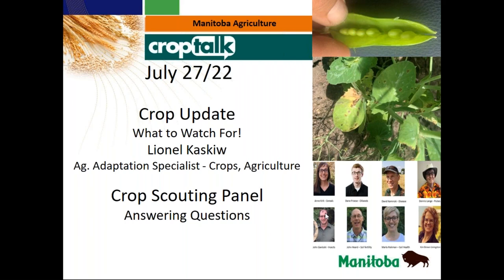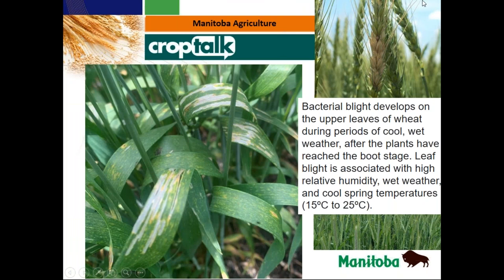CropTalk - July 27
Topics covered today:
Want to Watch for
Crop Scouting Panel